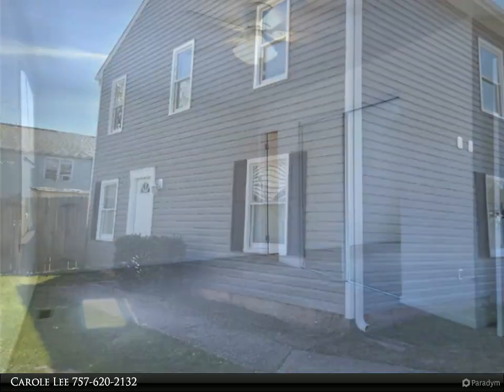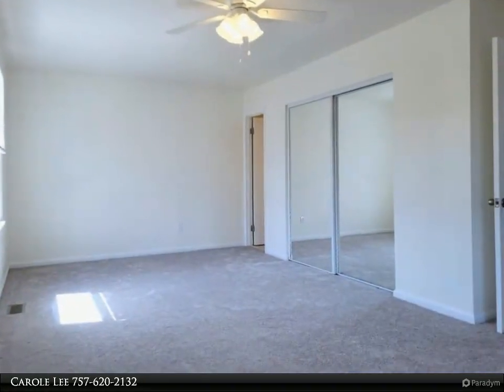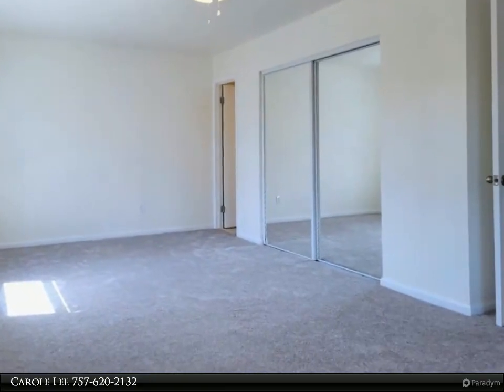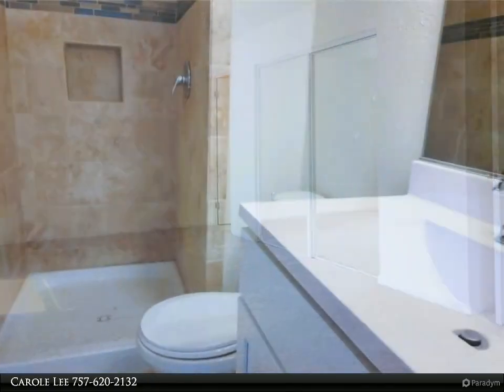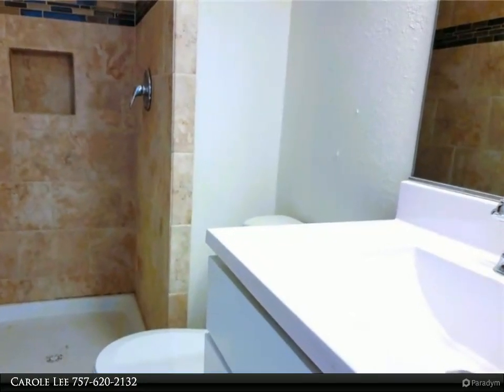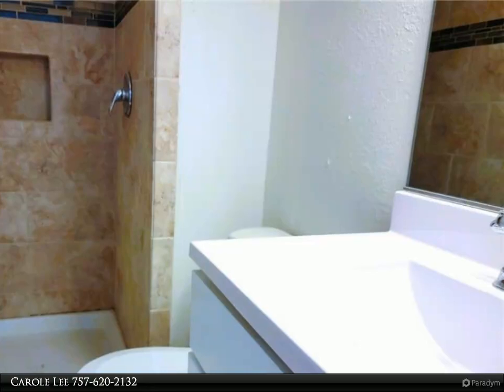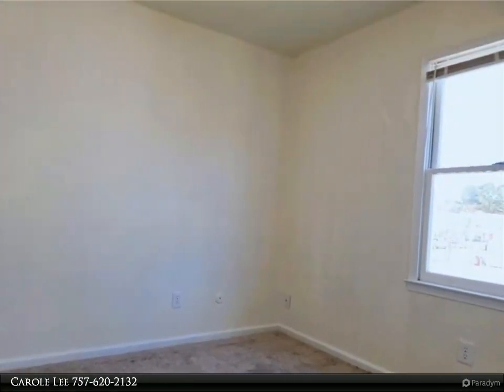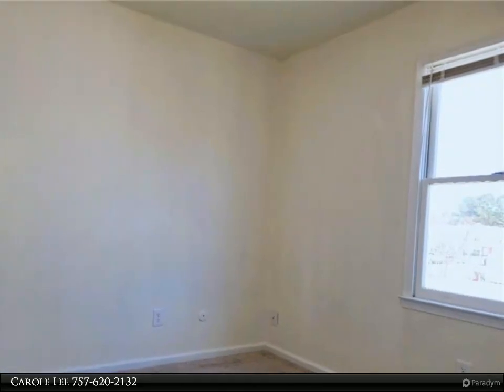Homes for Sale - 5925 Clear Springs CT, Virginia Beach, VA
This end-unit townhome has been completely updated with so many features including new roof, new vinyl siding, trim & gutters, new hot water heater, new lights, faucets, new laminate floors in living & dining room, new carpet upstairs. Wonderful new white kitchen cabinets (2022), granite counters, new stainless steel appliances, ceramic tile floors in kitchen and breakfast area. All bathrooms have been updated including master bath shower with new ceramic tile, vanities, and ceramic tile floors. Come See!

2 full bath, 1 half bath

Carole Lee
Berkshire Hathaway HomeServices Towne Realty